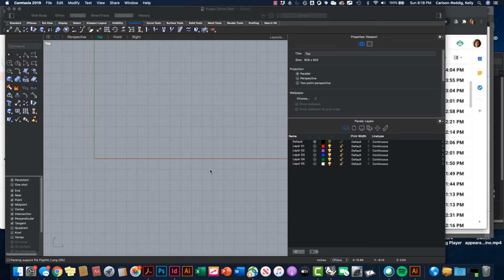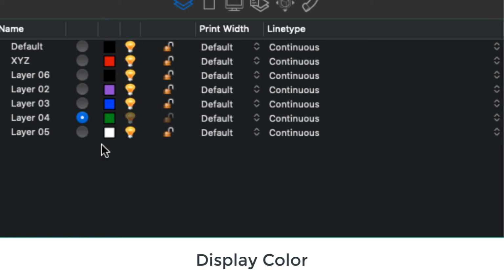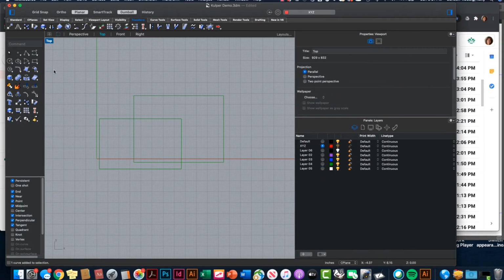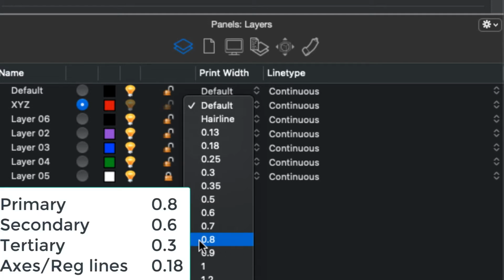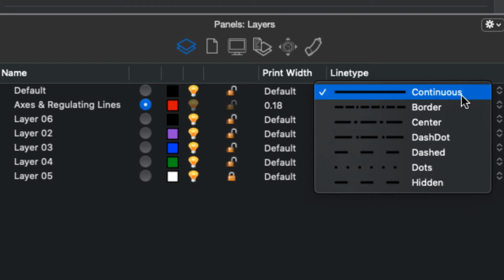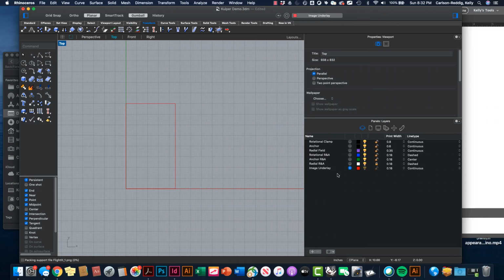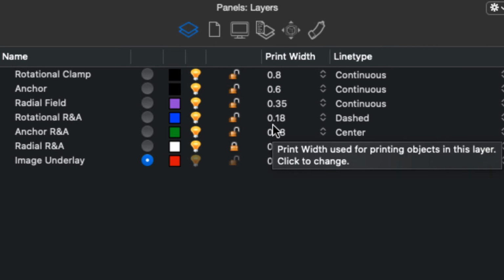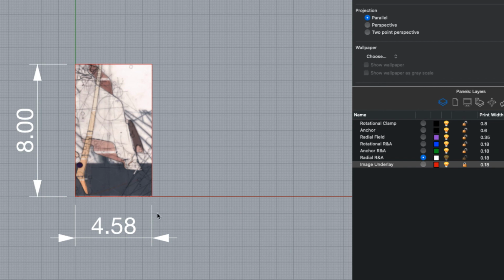RHINO.2A.Setting Up Layers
RHINO.Tutorial
This video covers how to set up layers in Rhino.